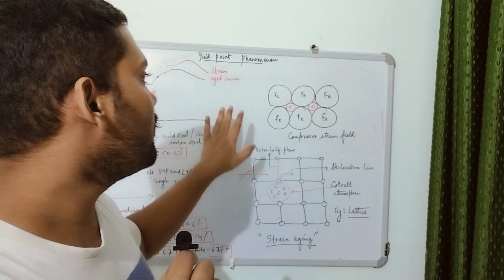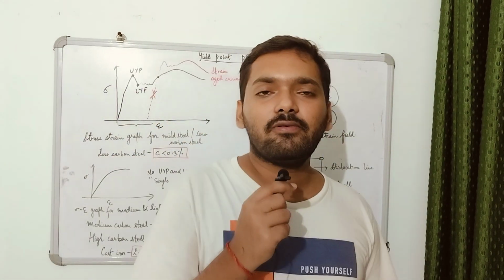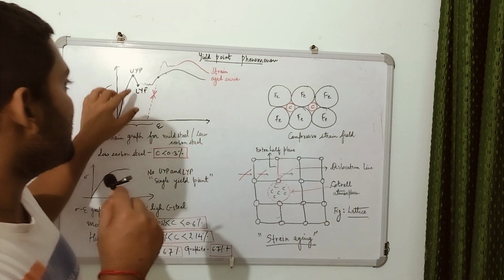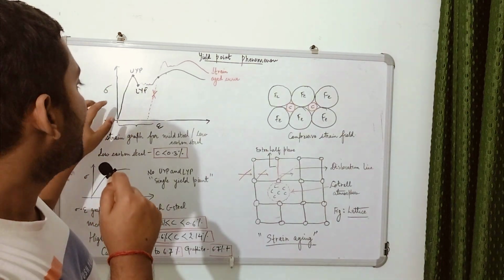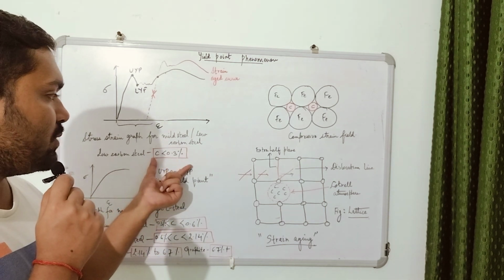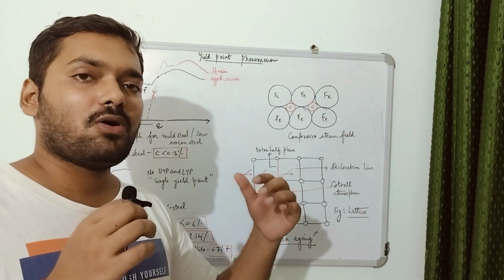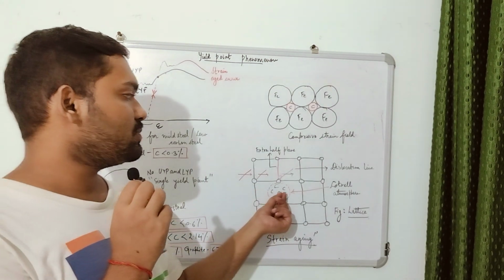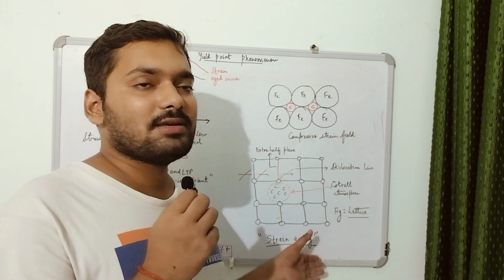Yield point phenomenon | Material Science | Steel